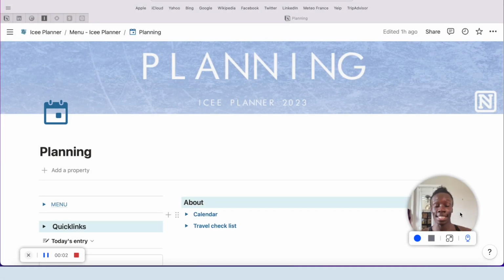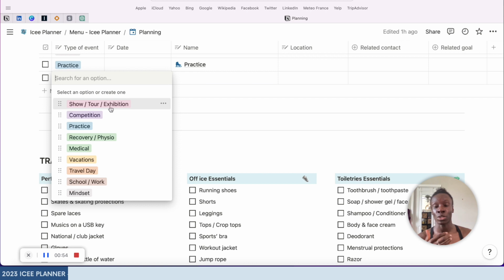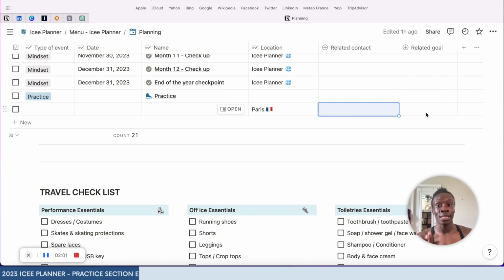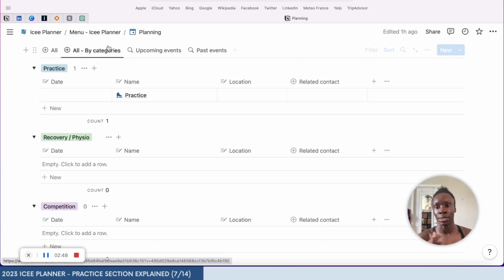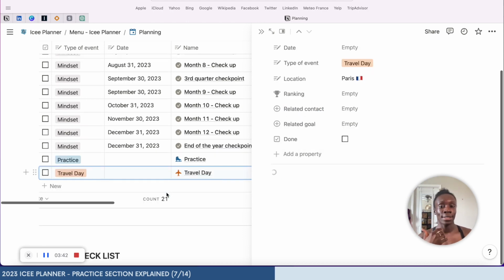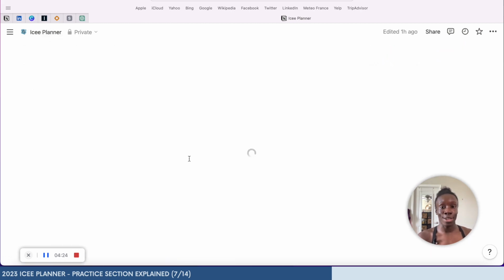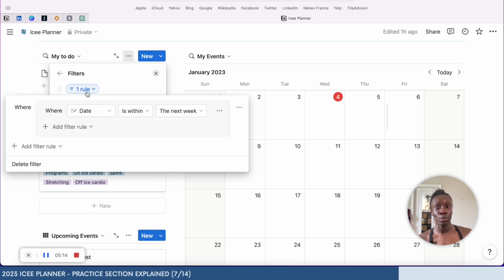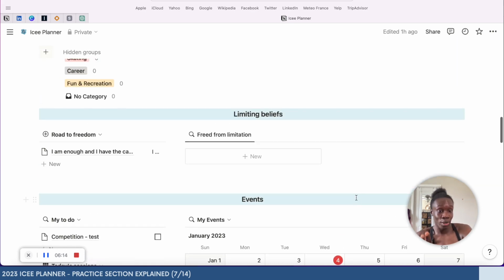Planning section | 2023 Icee Planner Tour (7/14)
Building your discipline is a must, and that is something you'll be able to do thanks to your planning section. Discover how to use it in this short tutorial video.